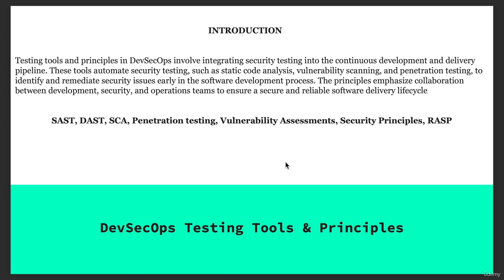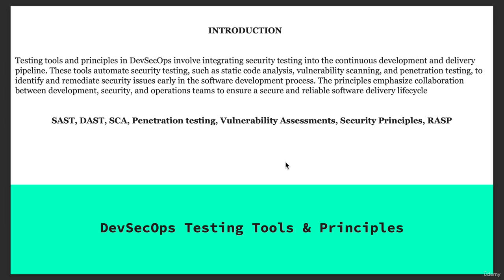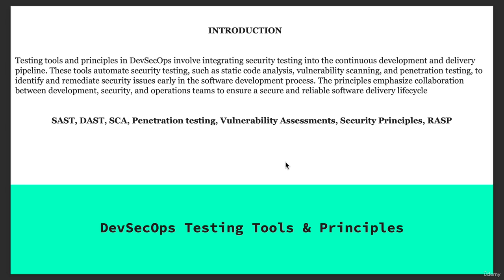DevSecOps : Introduction to Vulnerability Assessment & Mitigation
Introduction to Vulnerability Assessment & Mitigation